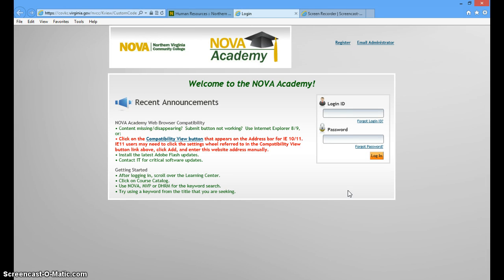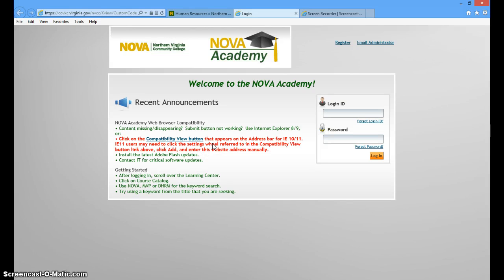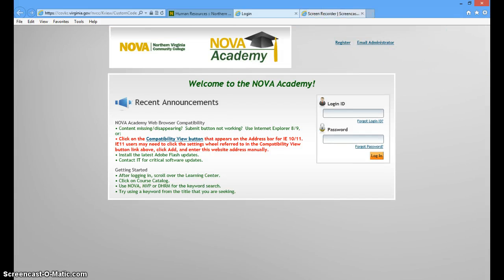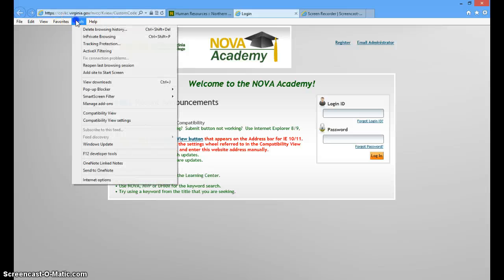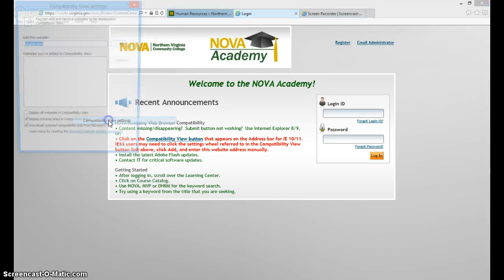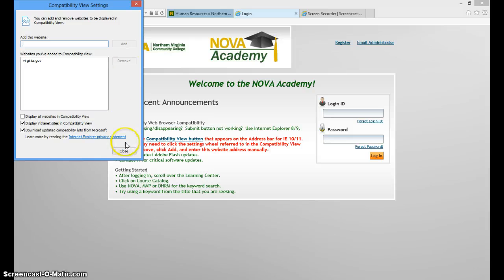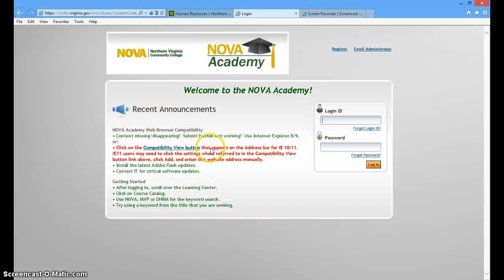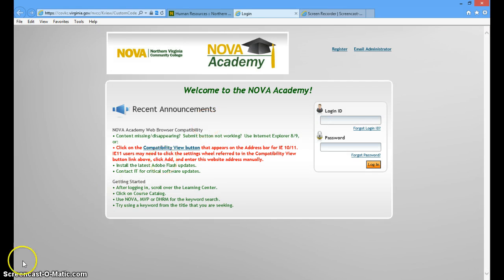Compatibility View Settings in NOVA Academy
This video will show you how to change your screen to compatability view on the NOVA ACADEMY website.